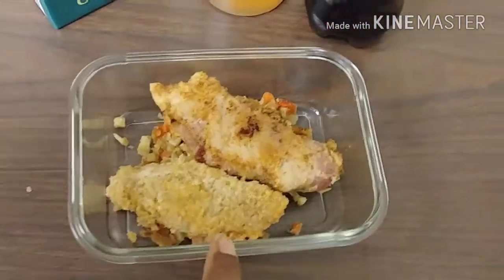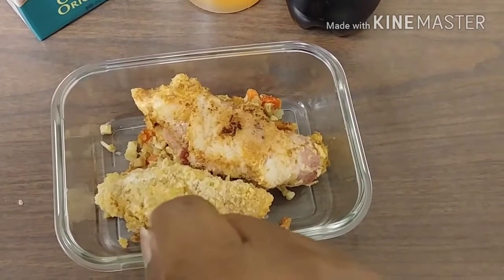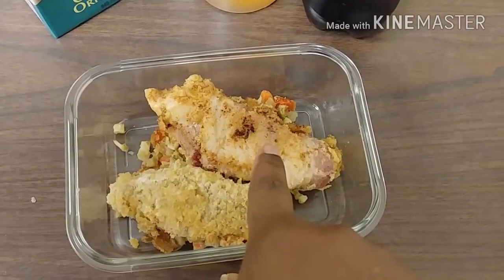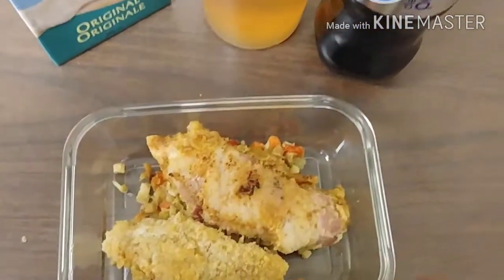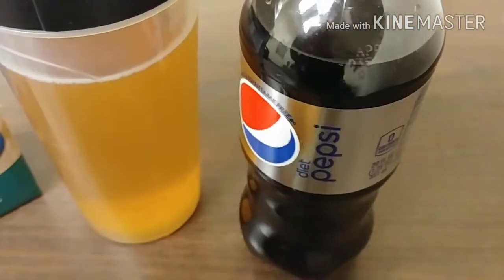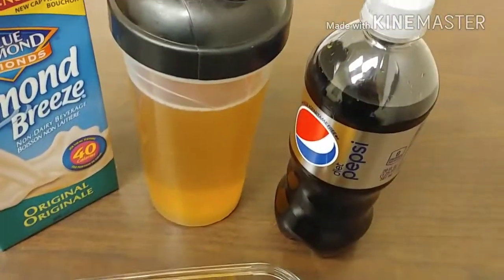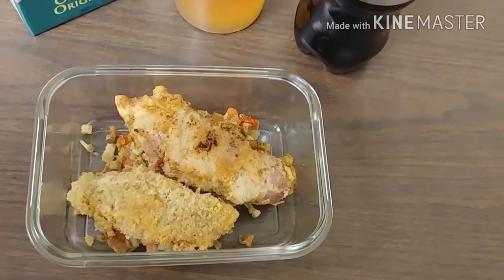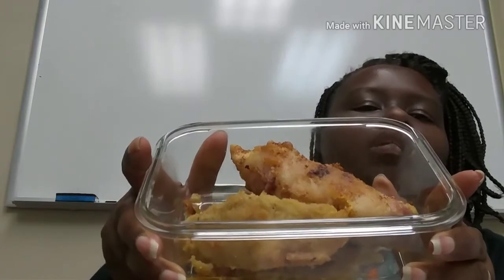2-20-18 FDOE Keto | Keep It Simple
MFP @ Seattlesaphire
Facebook @ Aretha's Journey to Health